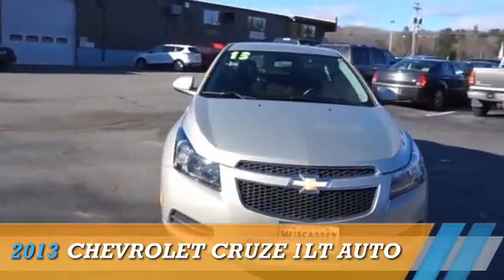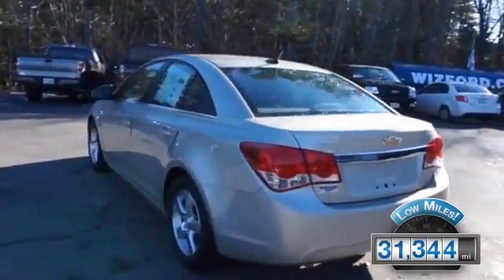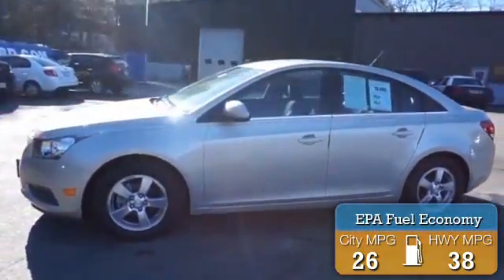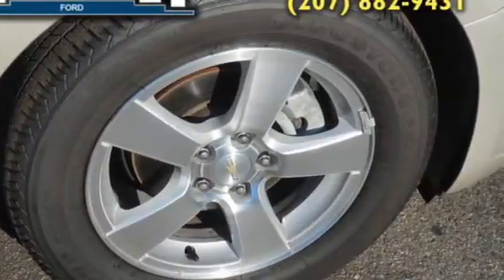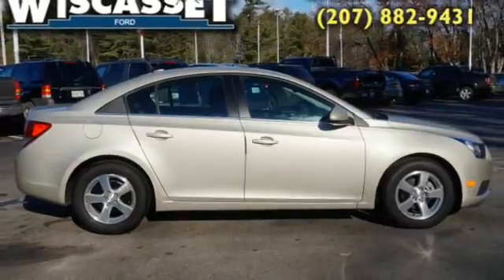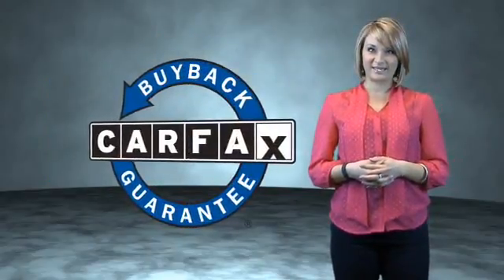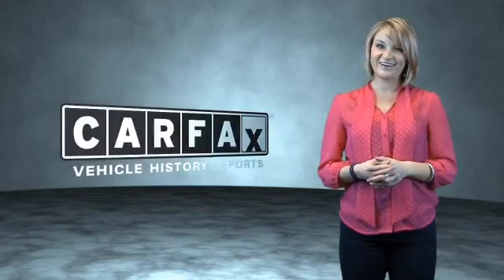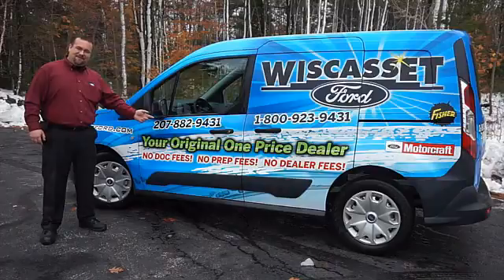2013 Chevrolet Cruze A3115 - Wiscasset ME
Year: 2013
Make: Chevrolet
Model: Cruze
Trim: 1LT Auto
Engine: 1.4 liter 4 cylinder FWD
Transmission: 6-Speed Automatic
Color: Beige
Mileage: 31344
Address:
378 Bath RoadWiscasset, ME 04578
VIN:1G1PC5SB7D7172310